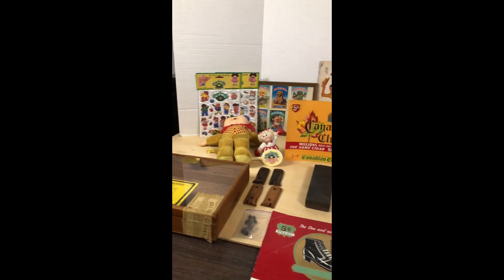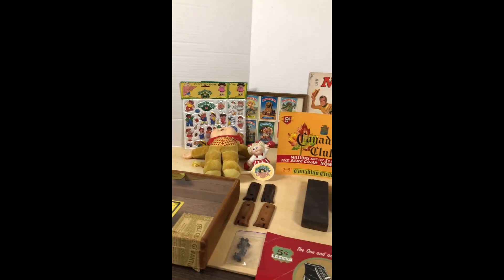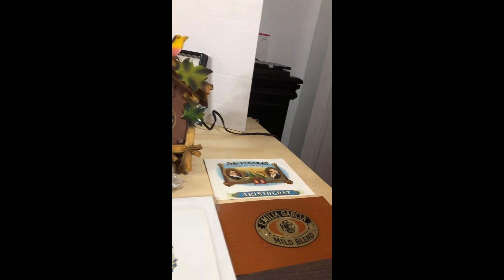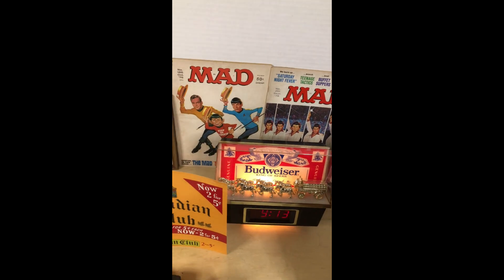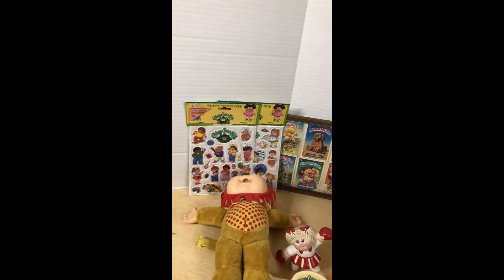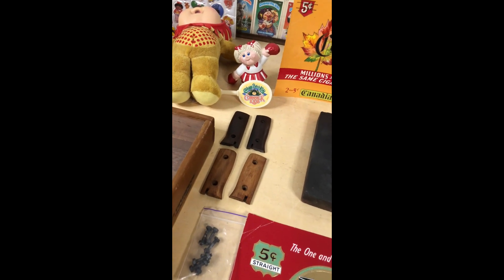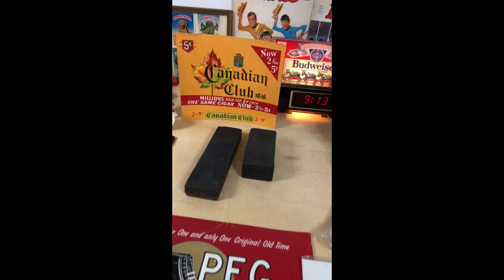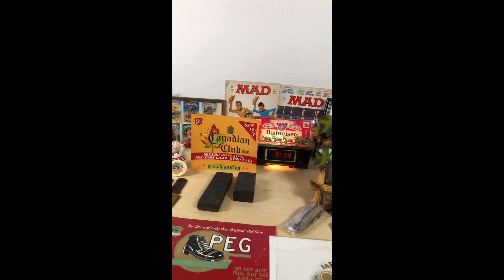My Ebay Store Items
What's Selling On Neighborsyardsales